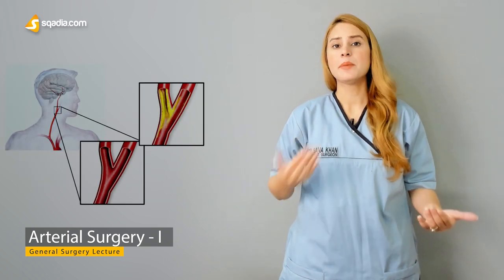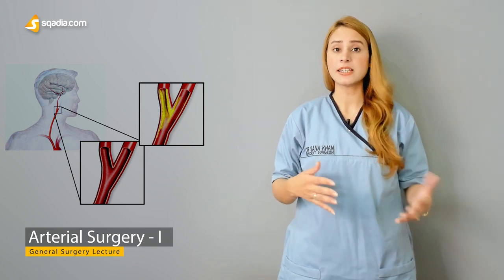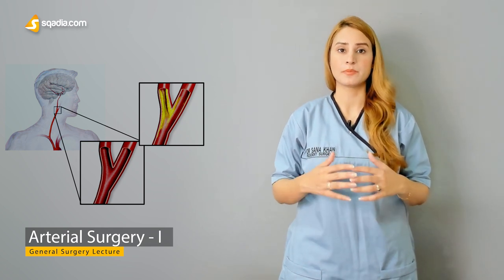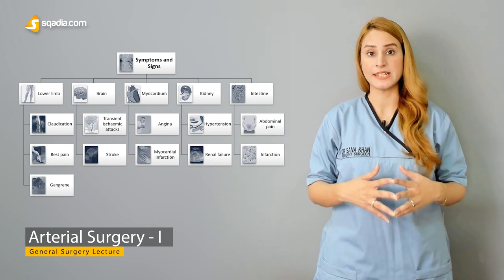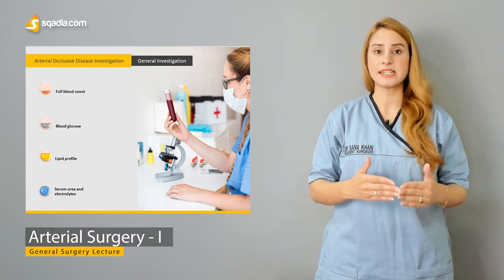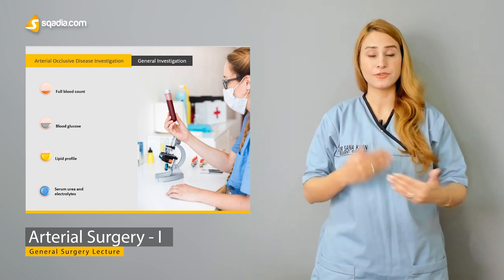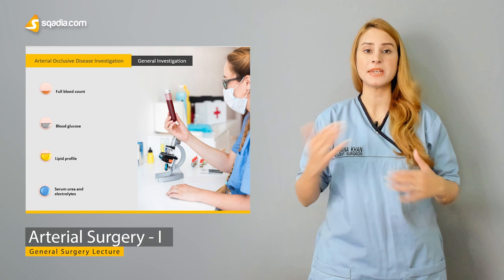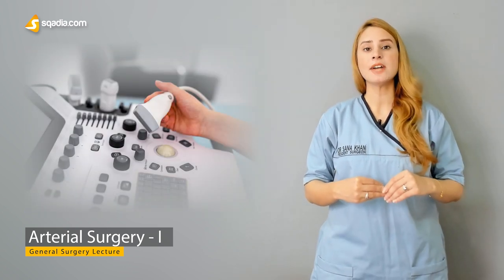Arterial Surgery | Medical Video Lectures | Continuing Medical Education | V-Learning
sqadia.com has vast surgical video library, which offers surgery lectures as well as surgery notes for medical students. Dr. Sana Khan’s passion is to make best surgery lectures for medical students. She is keen to provide each and every detail, so she made two lectures on Arterial Surgery. This lecture explains arterial surgery, arterial pathology, and acute vascular occlusion.

Lecture Duration: 00:49:42
Released: November 2019

Arterial disorders represent the most common cause of morbidity and death. Much of this is because of atheroma on the arteries supplying the heart muscle (coronary thrombosis and myocardial infarction) and brain (stroke), although atheroma is also common at other sites.

Peripheral arterial stenosis or arterial occlusive disease is predominantly caused by atherosclerosis and/or thromboembolic disease but may also occur as a result of trauma. Stenosis or occlusion produces symptoms and signs that are related to the organ supplied by the artery.

Intermittent claudication occurs as a result of anaerobic muscle metabolism. Then comes the intermittent claudication pathophysiology. Dr. Sana khan also explains the Chronic arterial stenosis along with acute arterial occlusion. A hand-held Doppler ultrasound probe is very useful in the assessment of occlusive arterial disease.

Digital subtraction percutaneous angiography (DSA) involves injection of a radio-opaque dye into the arterial tree by a percutaneous catheter method (Seldinger technique), usually involving the femoral artery.

Surgical operations are usually reserved for patients with severe symptoms where angioplasty has failed or is not possible. Aortoiliac occlusion responds well to aortofemoral bypass using a Dacron graft, although the operation carries a perioperative mortality and systemic morbidity rates of about 5% and 15%, respectively.

Surgery notes for medical students are also available on sqadia.com, Get access and download the PPTs PDF in just one click.